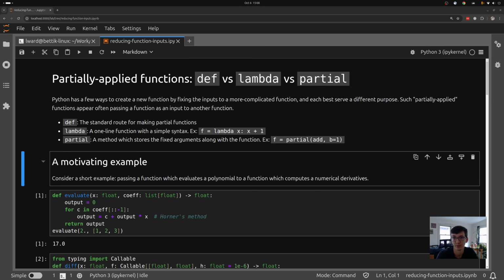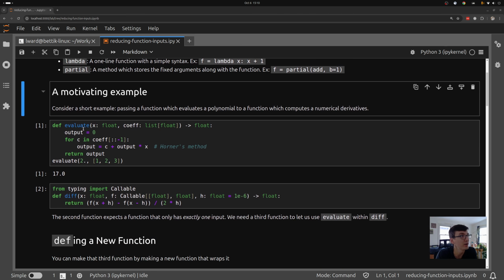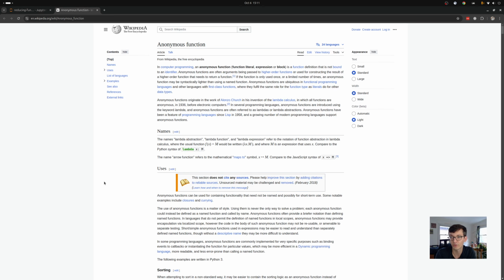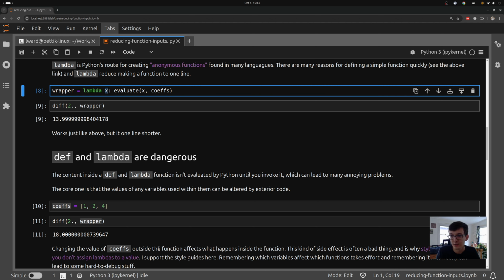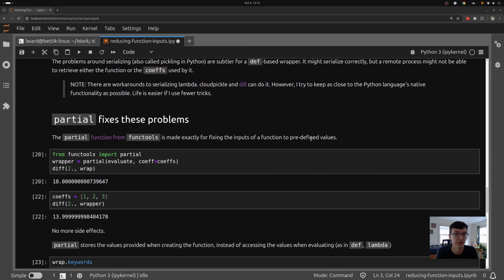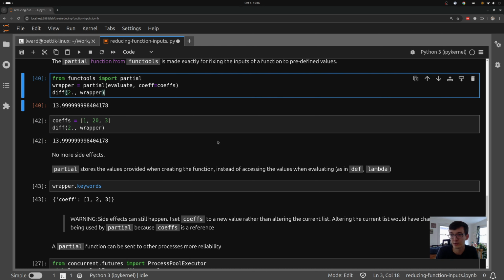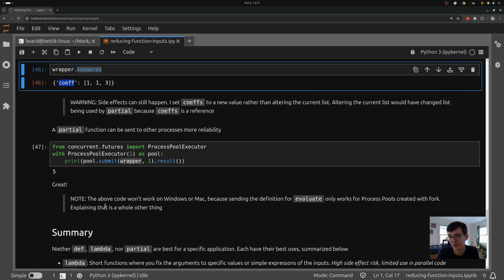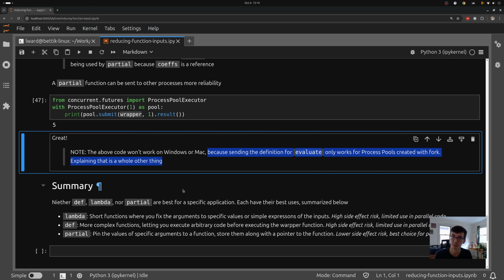"def" vs "lambda" vs "partial" for Partial Function Wrappers in Python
Explains the benefits and draw backs for Python's three main ways of creating a function which fixes some values of another function yet leaves others available as inputs.

1:25 - Motivating Example
2:00 - "def" and it's simpler syntax, lambda
3:55 - Why def and lambda are dangerous
5:55 - Partial is less dangerous
9:30 - Summary